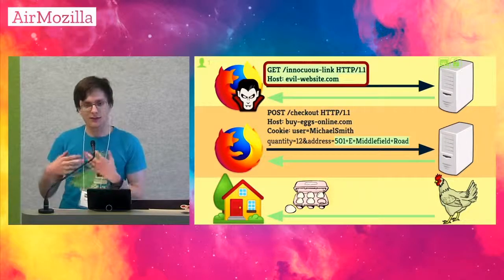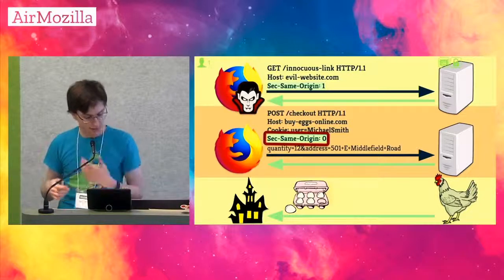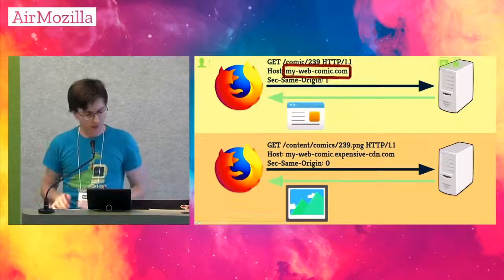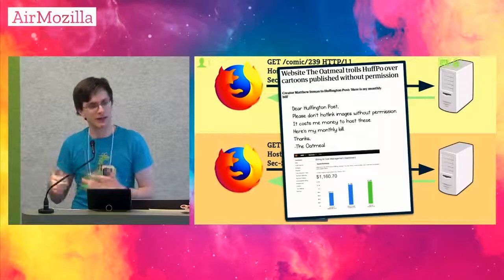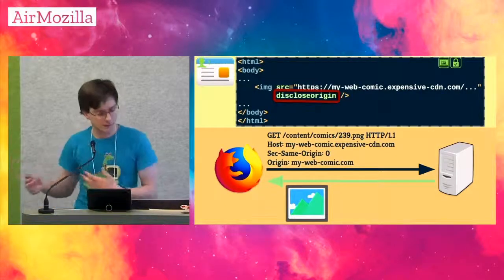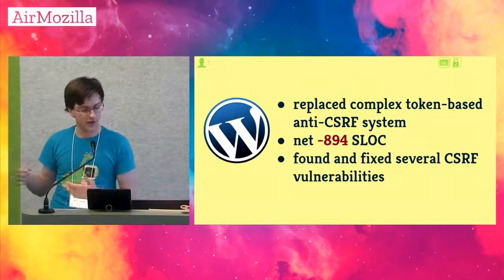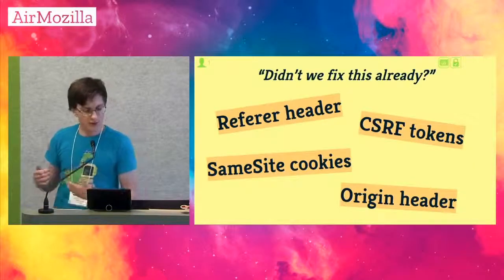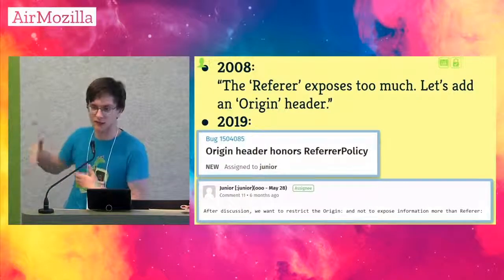Mozilla Security Research Summit 2019 - Privacy-conscious Server-side Origin Filtering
Michael Smith - Privacy-conscious Server-side Origin Filtering

Talk from the 2019 SF Security Research Summit This event is part of the Security Engineering University Relationship Framework (SURF) initiative, which aims to increase collaboration between Mozilla and the academic community. We would like to leverage academic talent to help explore security and privacy research problems, and to strengthen Mozilla's ties to the academic community. Mozilla security engineers aim to actively participate in the research community through thesis supervision, collaborations, placements and Mozilla-hosted security summits.